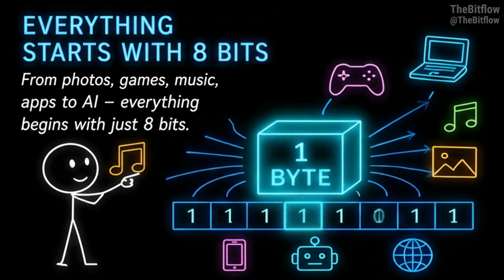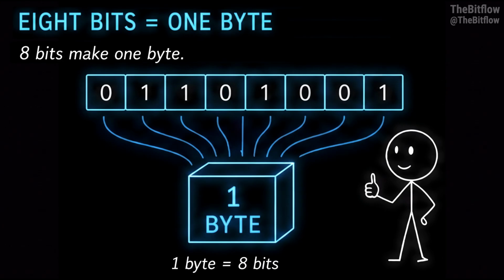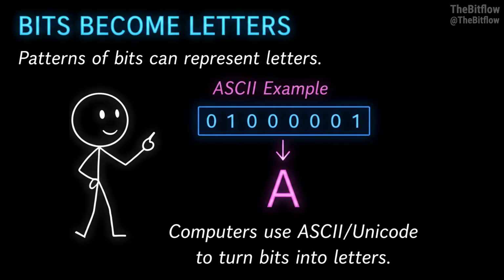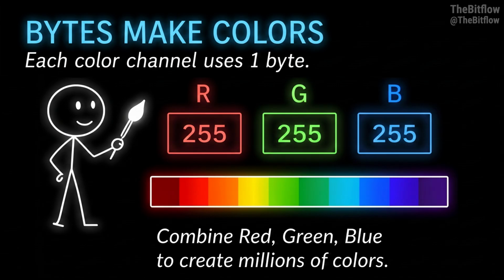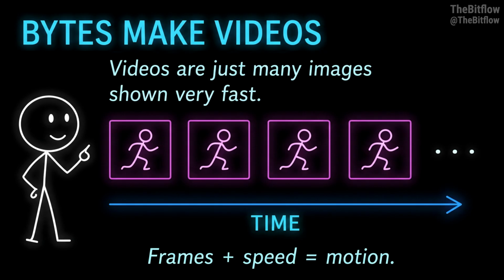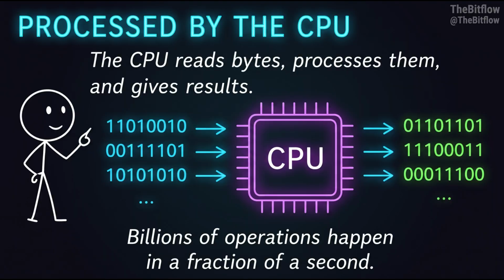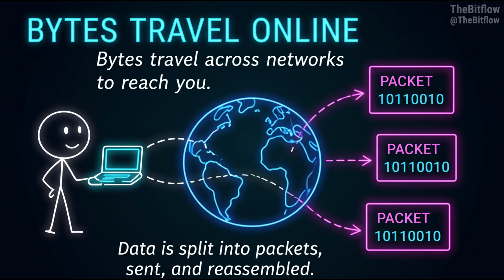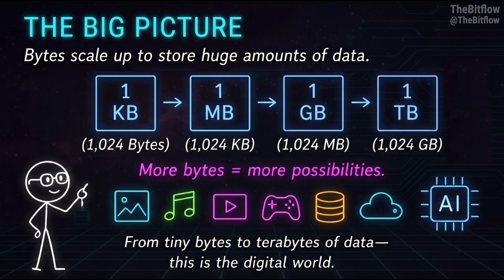How 8 Bits Become Everything on Your Computer | Bits & Bytes Explained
Have you ever wondered how just 8 bits can become photos, videos, games, music, websites, and even AI?

In this visual guide, you'll discover how a single byte becomes the foundation of everything your computer does. Learn how bits, bytes, binary, and transistors work together to store and process information, and see how computers turn binary data into text, numbers, colors, images, videos, and sound.

Whether you're a student, programmer, tech enthusiast, or simply curious about how computers work, this video explains the fundamentals of computer science with clear visuals and easy-to-understand examples.

📚 In this video you'll learn:
• What a bit is
• What a byte is
• Why 8 bits equal 1 byte
• How transistors store binary data
• How bytes represent letters and numbers
• How computers create colors
• How images, videos, and sound are stored
• How the CPU processes data
• How RAM and SSD store information
• How data travels across the internet
• Why everything on your computer starts with bytes

⏱️ Timestamps
00:00 Everything Starts With 8 Bits
00:21 What Is a Bit?
00:42 Eight Bits = One Byte
01:03 Inside the Computer
01:27 Bits Become Letters
01:47 Bytes Represent Numbers
02:04 Bytes Make Colors
02:26 Bytes Make Images
02:43 Bytes Make Videos
03:02 Bytes Make Sound
03:22 Processed by the CPU
03:39 Stored in Memory
03:57 Bytes Travel Online
04:18 Everything Is Bytes
04:33 The Big Picture
04:57 Now You Know!